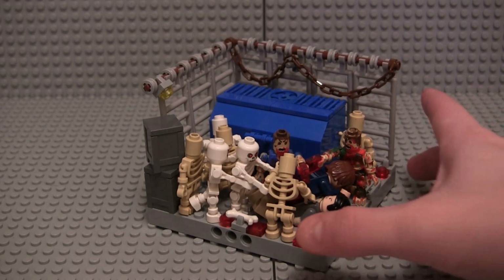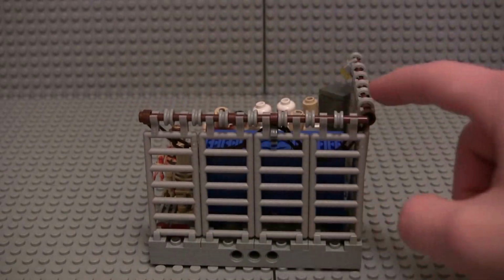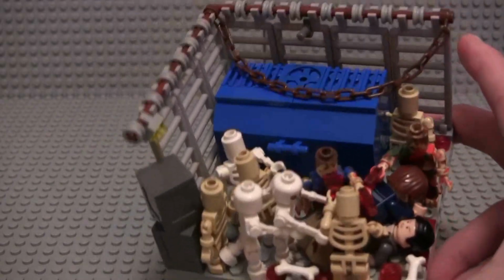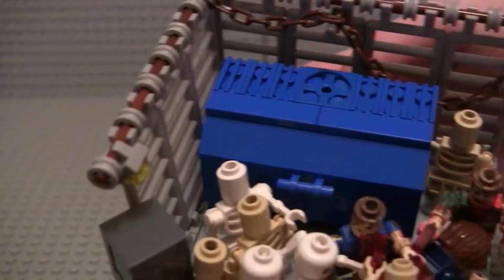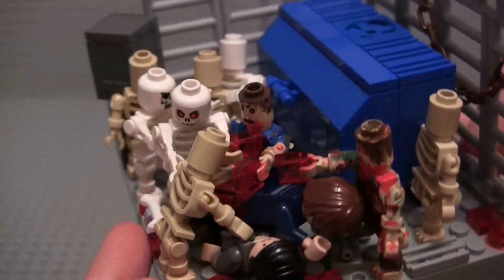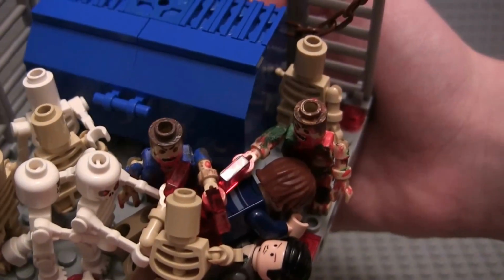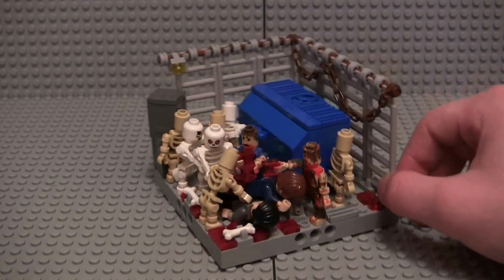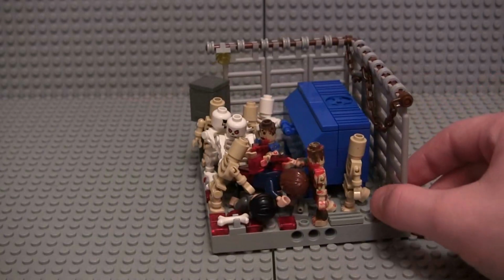Lego The Walking Dead "Thank You" MOC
Happy Halloween everyone!! :D